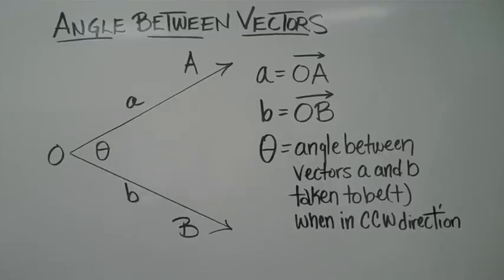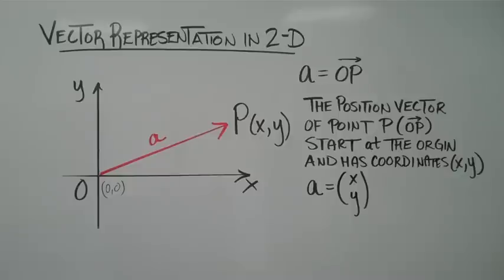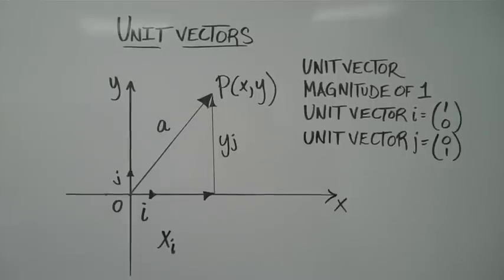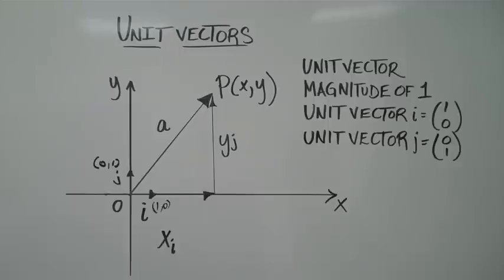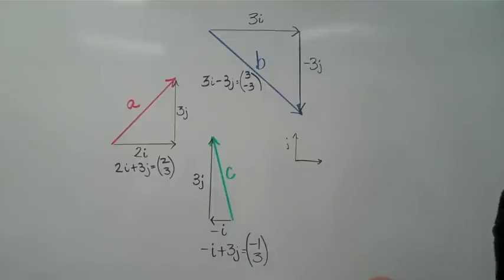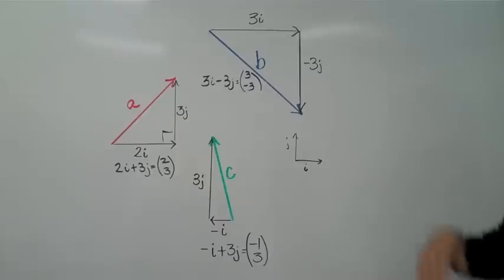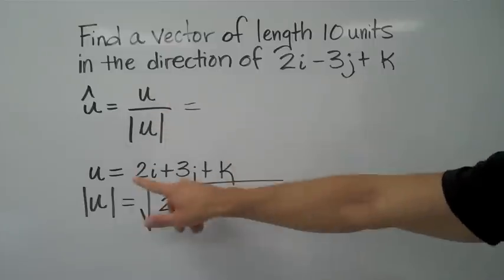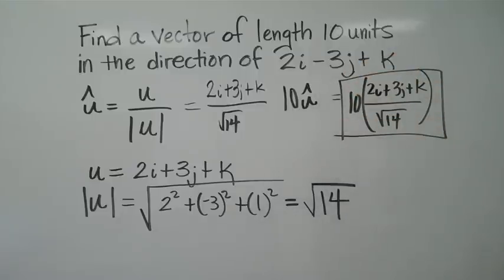Vectors 4 Vectors in 2 Dimensions